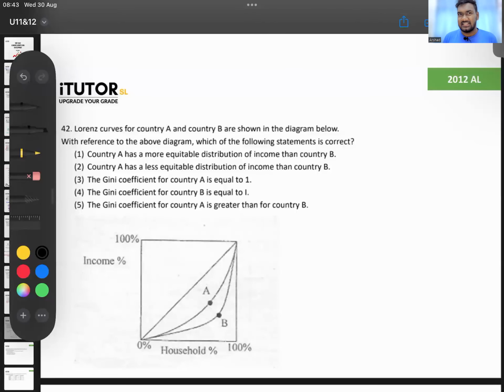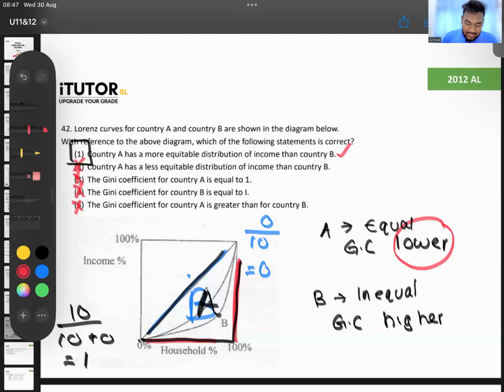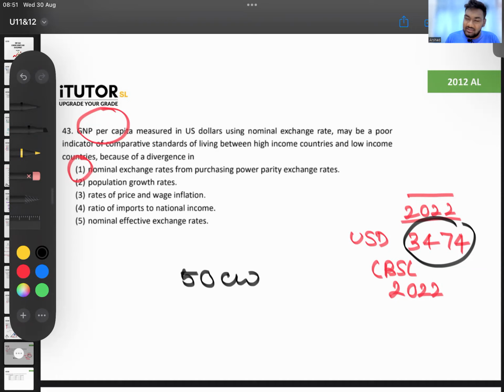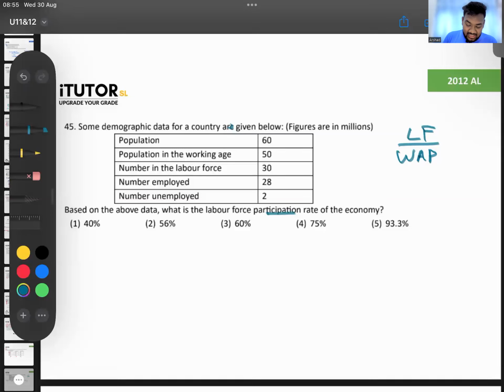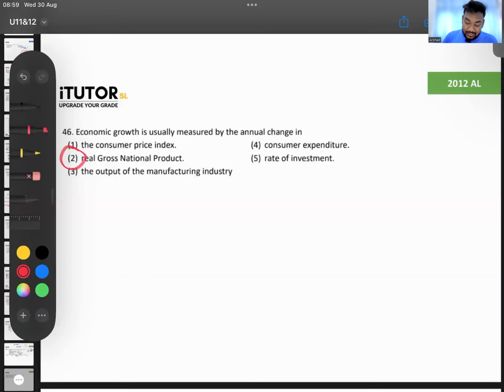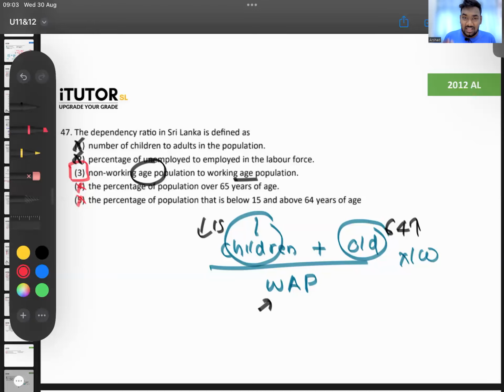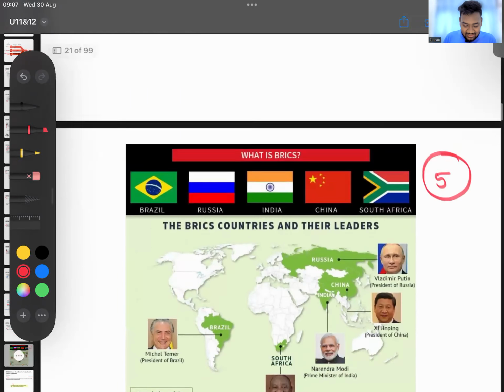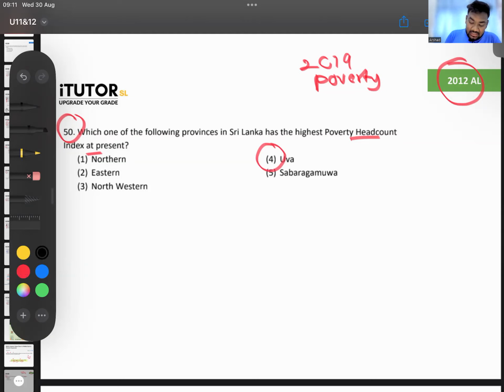Unit 11&12 - Economic Growth and Development - 2012 Paper 01 - Q42-50 - Arshad Ismail